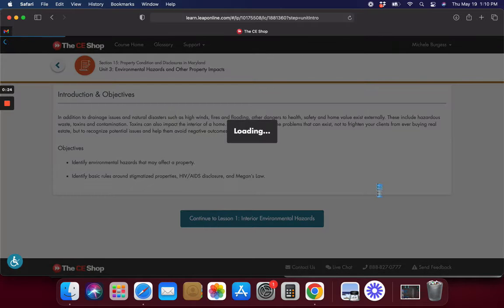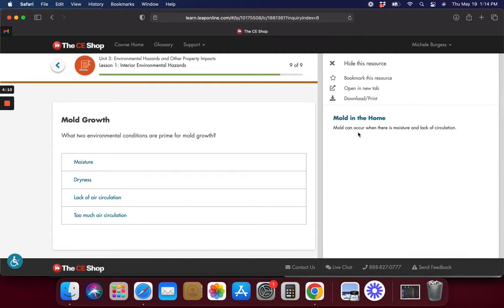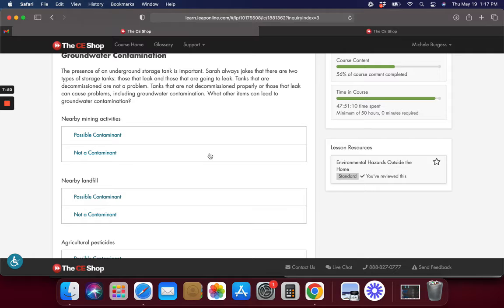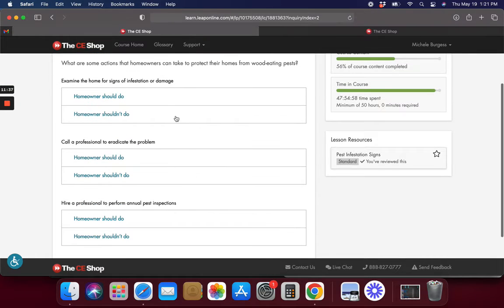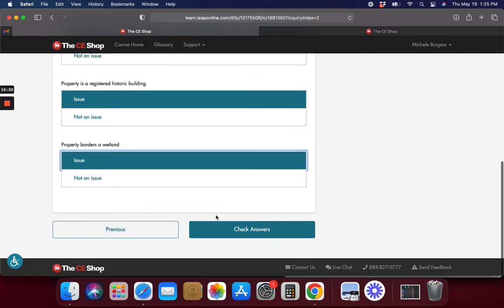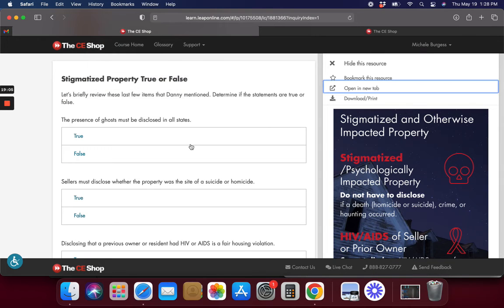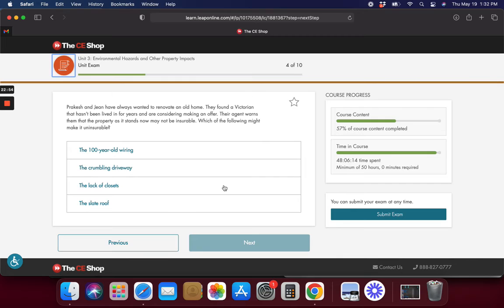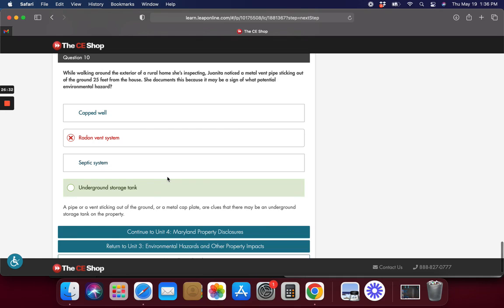RE Study Environmental Hazards & Impacts